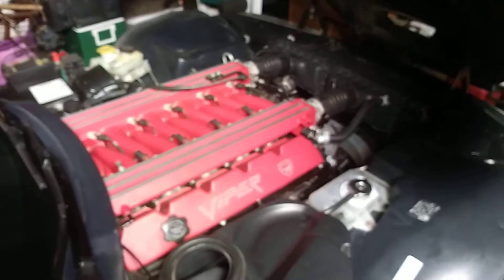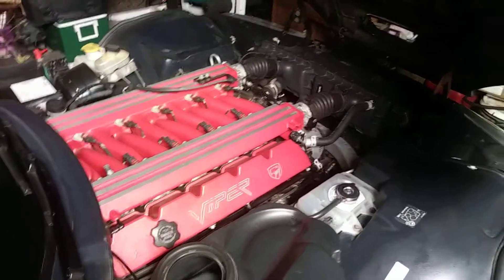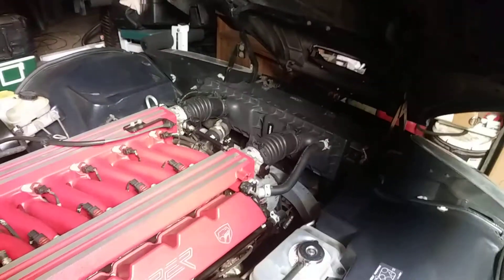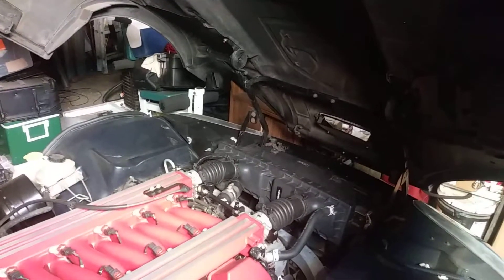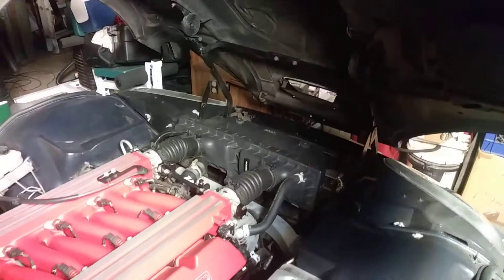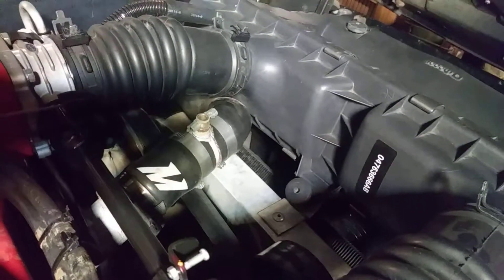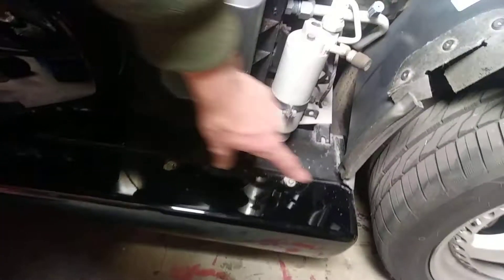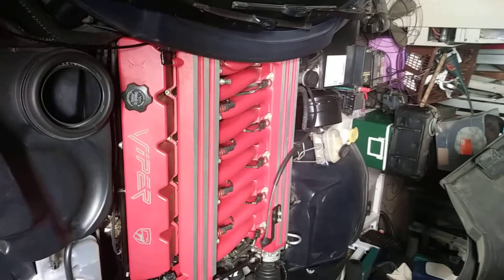notthewaytoviper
My first bad viper video need to figure it out just so bad watch for what not to do